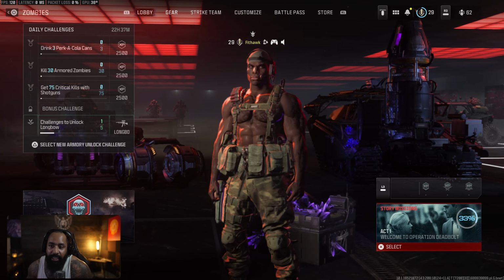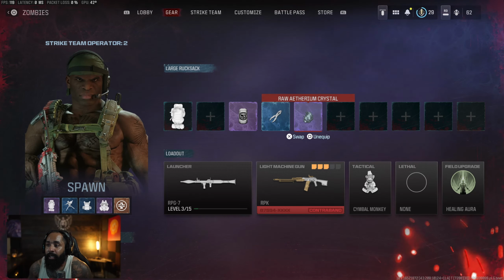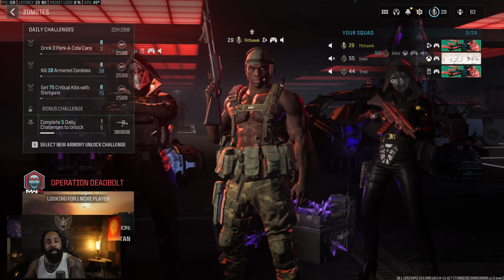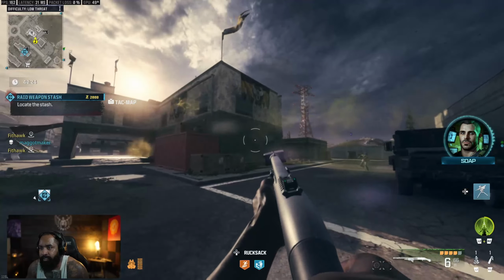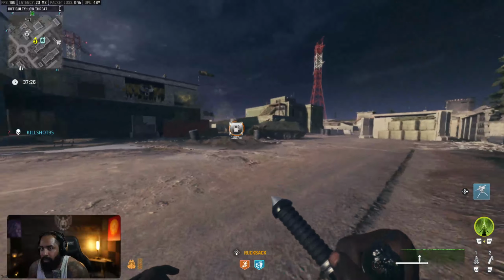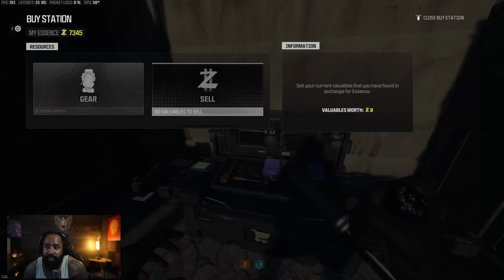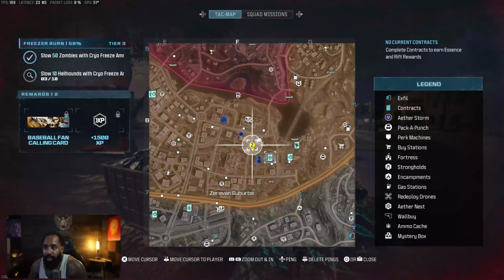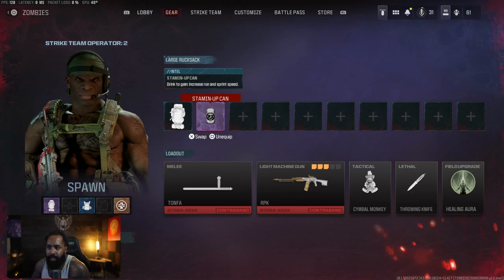Modern Warfare 3 - The Beginners Zombie Survival Guide | MW3 Beta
Welcome to the heart-pounding world of Call of Duty: Modern Warfare 3!  Get ready for an adrenaline-fueled gaming experience as you dive into the epic conclusion of the Modern Warfare trilogy. Join the battle as global tensions reach a boiling point, and the fate of the world hangs in the balance.
 Immerse yourself in a gripping single-player campaign that takes you to iconic locations around the globe, from New York City to London and beyond. As a member of Task Force 141, you'll face off against a new threat that puts your skills to the ultimate test. Brace yourself for intense firefights, jaw-dropping set-pieces, and a narrative that will keep you on the edge of your seat.
Modern Warfare 3 delivers a robust multiplayer experience with a variety of maps, modes, and weapons to keep you engaged for hours on end. Team up with friends or go solo as you compete against players from around the world. Customize your loadout, unlock powerful killstreaks, and dominate the battlefield in this fast-paced and highly addictive multiplayer mode.
Gameplay Overview:
Get ready for an unparalleled gaming experience as we navigate the action-packed landscapes of Modern Warfare 3. From heart-stopping gunfights to high-stakes missions, MW3 delivers a relentless and immersive gaming experience. Join us as we break down the mechanics, weapons, and strategies that will keep you on the edge of your seat.
Compelling Storyline:
MW3 continues the gripping narrative established in its predecessors, thrusting players into a world on the brink of destruction. Follow iconic characters like Captain Price and Soap MacTavish as they lead you through a global conflict. We'll explore the twists, turns, and emotional moments that make MW3's storyline a standout in the Call of Duty series.
Multiplayer Mayhem:
No description of MW3 would be complete without diving into its iconic multiplayer mode. Experience the thrill of intense firefights, customizable loadouts, and a wide array of maps that cater to various playstyles. Whether you're a seasoned veteran or a newcomer to the series, MW3's multiplayer has something for everyone. Join us as we discuss the game modes, strategies, and tips to dominate the online battlefield.
Weapon Arsenal:
Explore the extensive arsenal of weapons at your disposal in MW3. From classic firearms to cutting-edge technology, each weapon brings a unique feel to the battlefield. We'll delve into the weapon customization options, perks, and strategies that will help you tailor your loadout to suit your playstyle.
Survival Mode:
For those seeking a challenging and pulse-pounding experience, MW3 introduces Survival Mode. Face off against waves of increasingly difficult enemies as you strive to survive and earn valuable rewards. We'll share tips and tricks to help you and your squad endure the relentless onslaught.
Impact on the Call of Duty Franchise:Modern Warfare 3 had a profound impact on the Call of Duty series, setting new standards for graphics, gameplay mechanics, and storytelling. Join us as we reflect on MW3's legacy within the gaming industry and its influence on subsequent titles in the franchise.
Visual Excellence:Witness the stunning graphics and visual effects that bring MW3 to life. From the smallest details to the grand scale of epic set-pieces, the game's visuals contribute to its immersive and cinematic feel. We'll explore the technical achievements that make MW3 a visual masterpiece.
Community and Modding:Discover the vibrant MW3 community that continues to thrive years after its release. From custom game modes to user-created content, the modding community has breathed new life into MW3. Join us as we celebrate the creativity of the community and explore some of the most impressive mods available.
Conclusion:Whether you're a seasoned veteran returning to the battlefields or a newcomer eager to experience the thrill of war, Call of Duty: Modern Warfare 3 has something for everyone. Join us on this journey through the game's rich features, gripping narrative, and the lasting impact it has had on the gaming world. Stay locked and loaded, soldiers! 💥
call of duty modern warfare 3
mw3 hackers
mw3 multiplayer
callofdutymodernwarfare 3 gameplay
modern warfare 3 hackers
mw3 gameplay
cod mw3
modern warfare 3
mw3 multiplayer gameplay
modern warfare 3 beta
mw3 beta gameplay